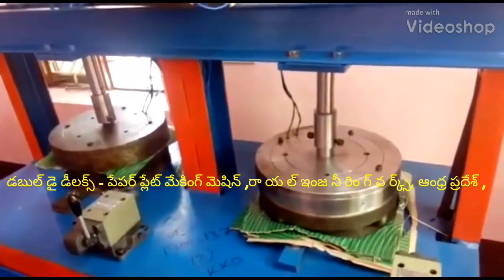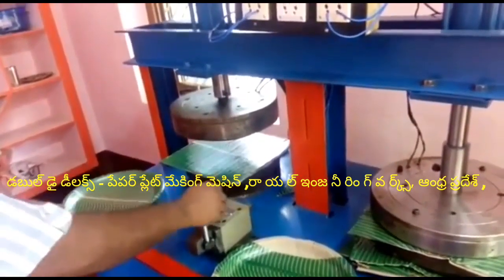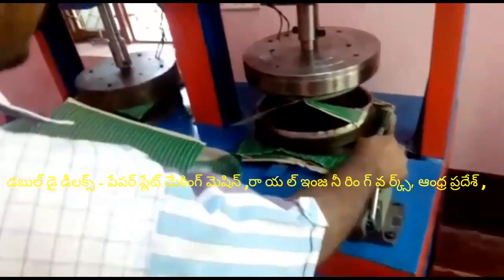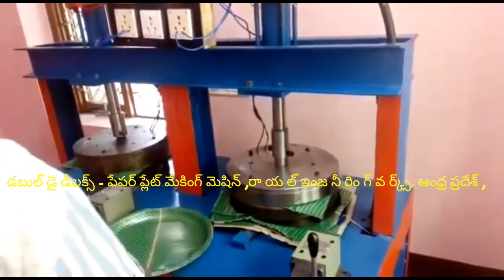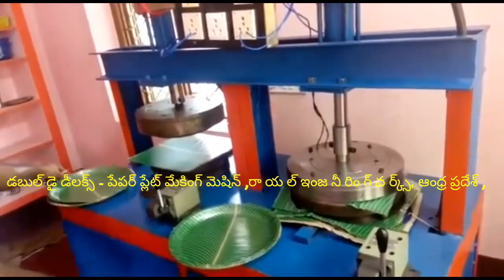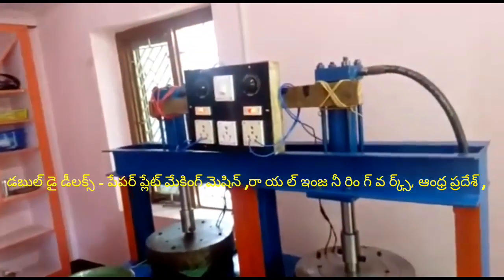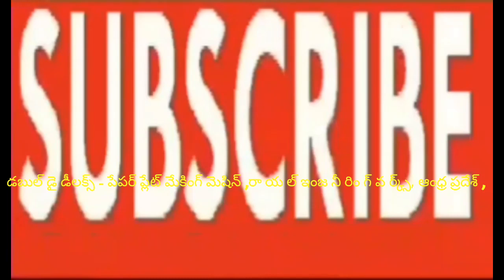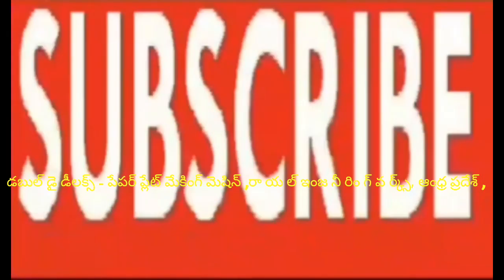Latest Best New paper plate making machine Semi Automatic Hydraulic Fully Automatic price Telugu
For
PRODDATUR
KADAPA DIST
ANDHRA PRADESH
INDIA